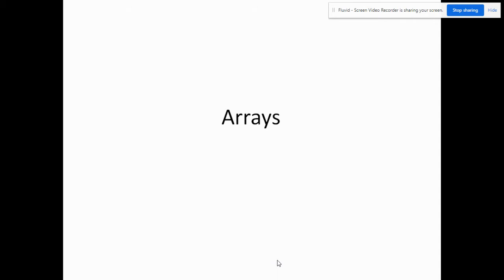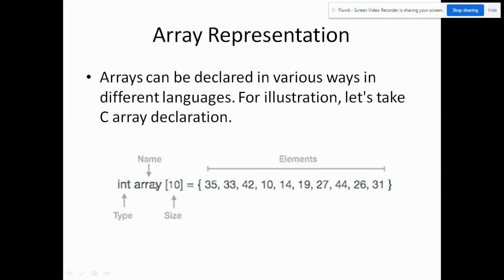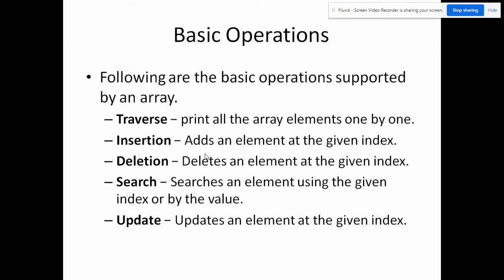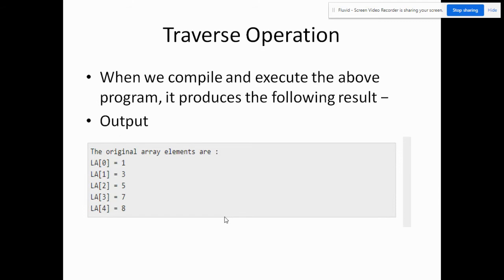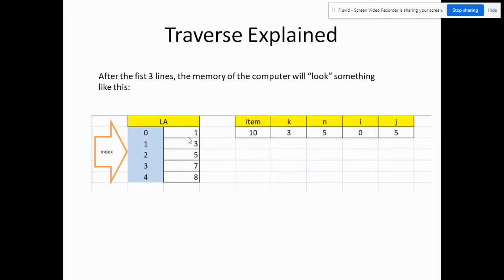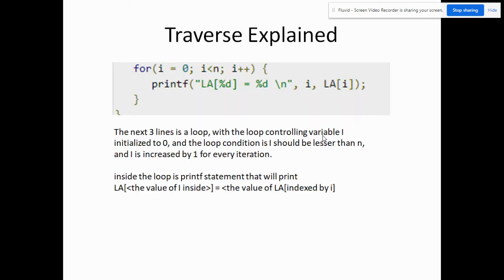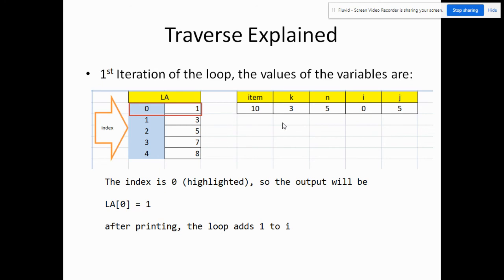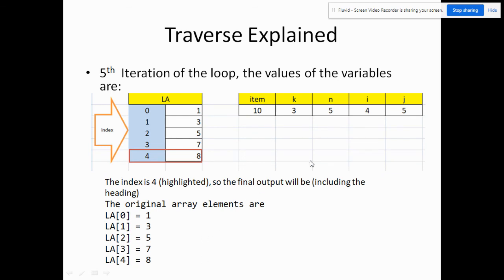Introduction to Arrays - by Sir Eudz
covers:
-Declaration of Array
- Array Representation
- Basic Array Operations (overview)
- Traversing an Array
- Dissecting the Traversing program

The example code was written in C language  (DEV C)